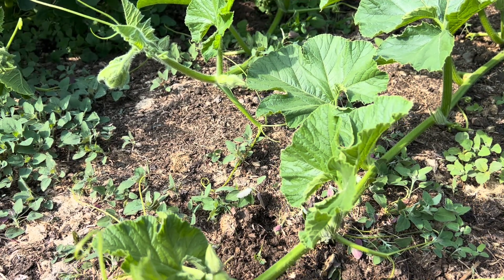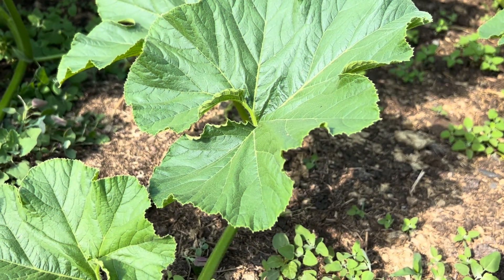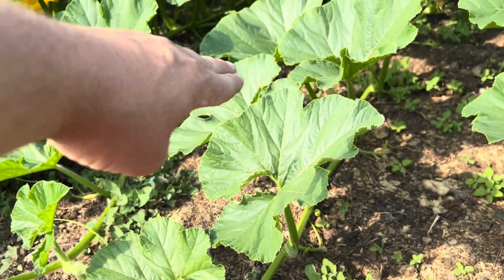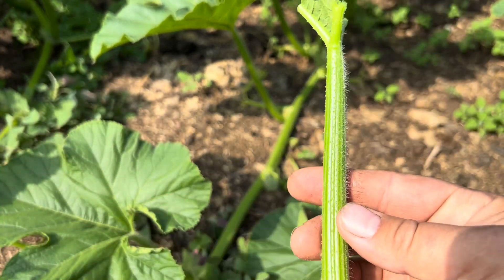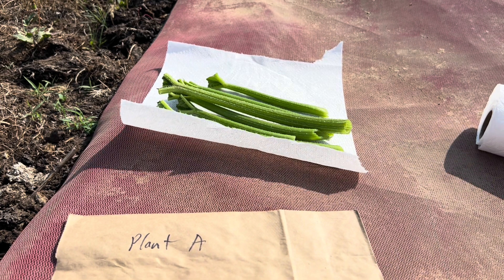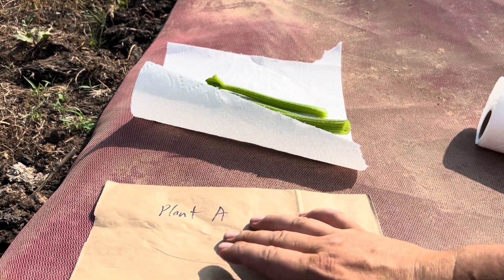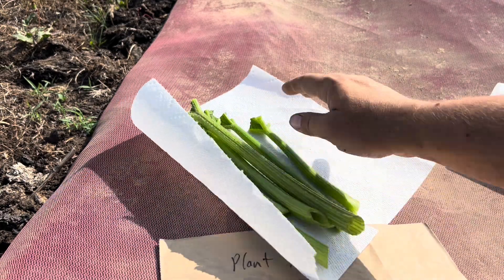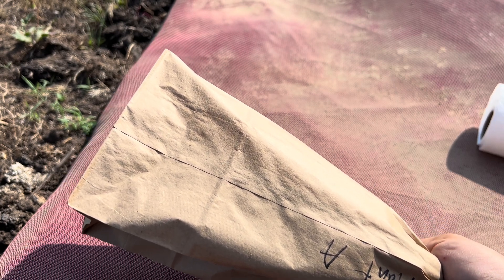Tissue Testing 101 (PT 1) The exact technique to attain a perfect sample. From your Garden!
Tissue testing 101 (Part 1) In this video I will go over the exact method to attain a sample from your garden￼ And how to get it ready for shipping to the lab. Knowledge is power and if you know what your plan is taking and you can effectively and efficiently pivot if you need to to increase your chances of either a successfully high-yield in a normal garden or if you’re growing Giants to get that edge to be first place at the competition￼.